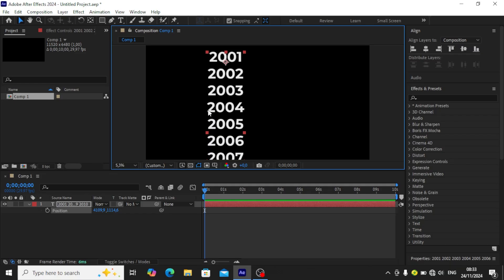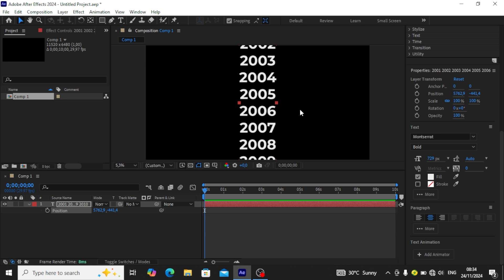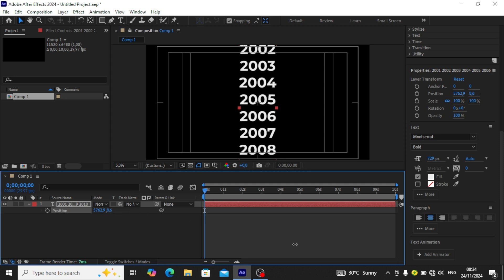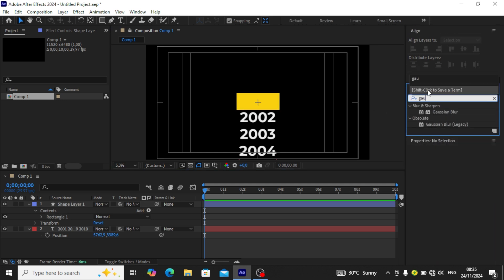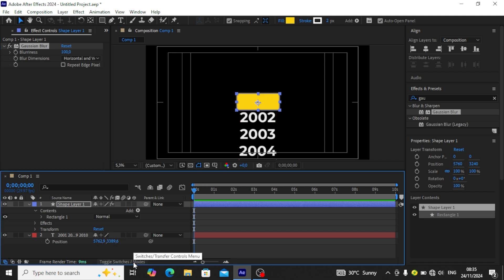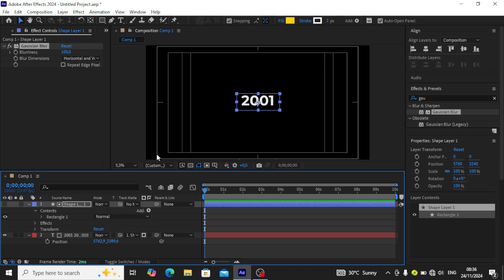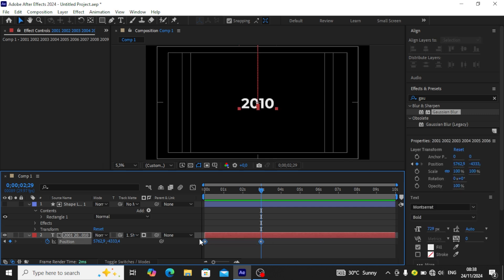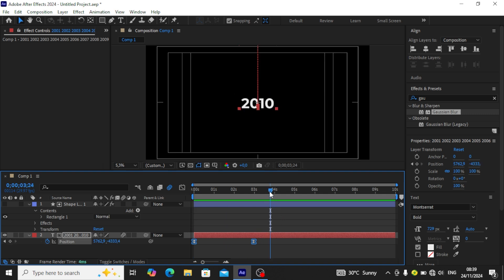How to Create a Scrolling Timeline Animation in After Effects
In this tutorial, I'll show you step-by-step how to design and animate a stunning scrolling timeline in Adobe After Effects! Perfect for showcasing events, milestones, or project highlights, this effect is versatile and easy to customize.

🔥 What You'll Learn:
✅ How to set up your timeline design
✅ Adding smooth scrolling animation
✅ Tips for clean and professional motion graphics
✅ Export settings for the best quality

Whether you're a beginner or looking to enhance your skills, this guide will help you create a polished timeline animation in no time.

This video includes: scrolling timeline animation after effects, after effects scrolling timeline animation, scrolling timeline animation, scrolling timeline after effects, after effects scrolling timeline, time animation after effects, after effects time animation, timeline scroll animation, scrolling timeline effect after effects, after effects scrolling timeline effect, scrolling text after effects, after effects, scrolling text, scrolling text animation, scrolling year animation, scrolling timeline year animation in after effects, after effects tutorial.